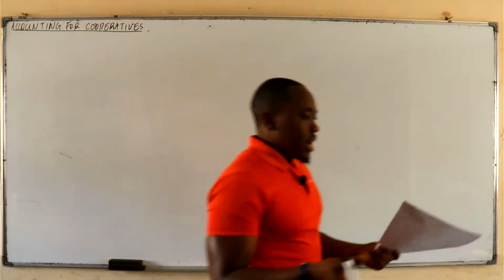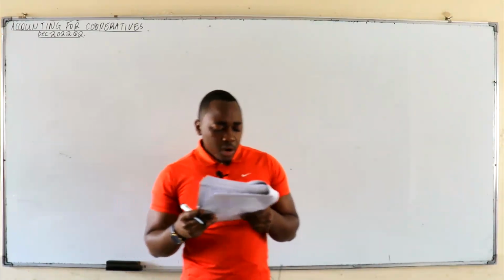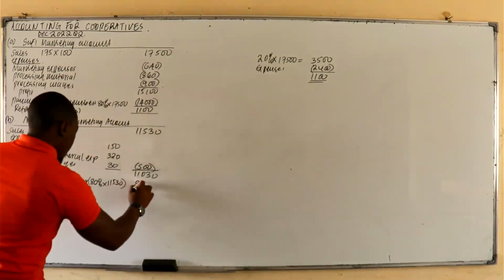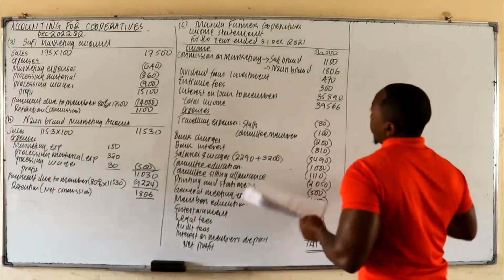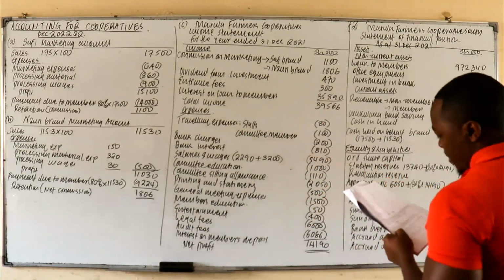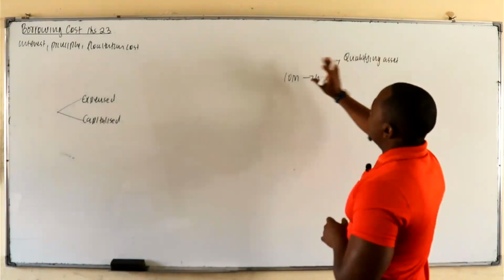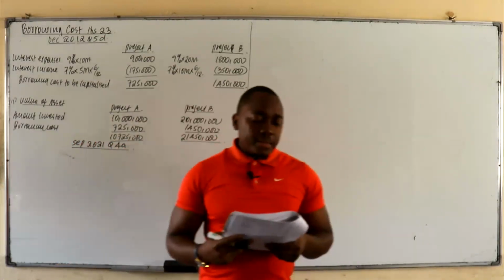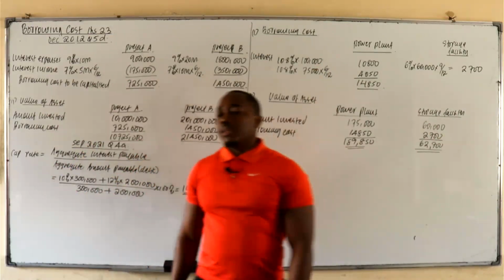FR/COOPARATIVES ACCOUNTING /FR/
FR { COPARATIVES & BORROWING COST

There's  better versions of this and more on our kce college app.